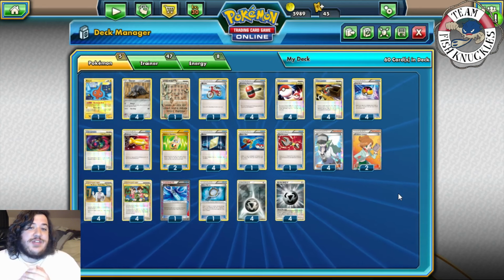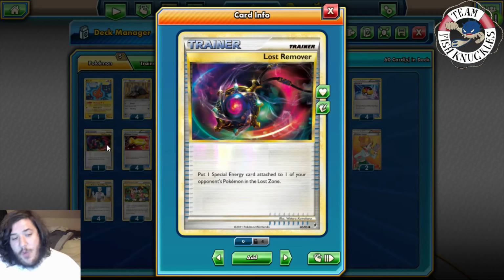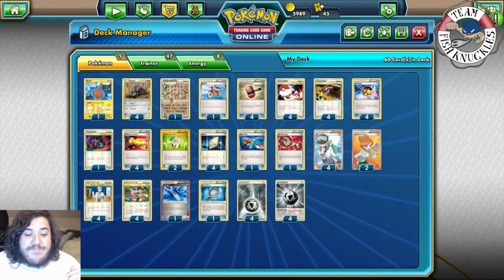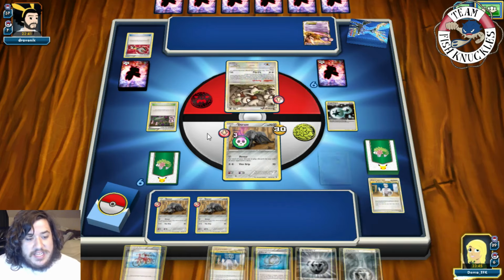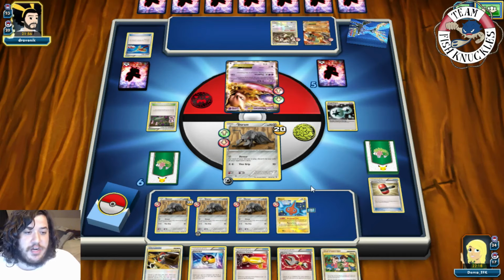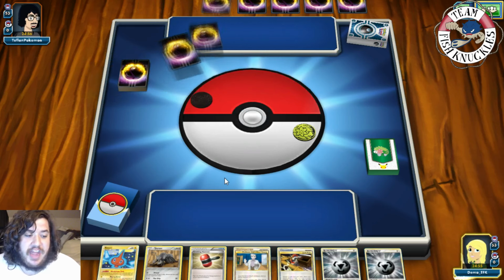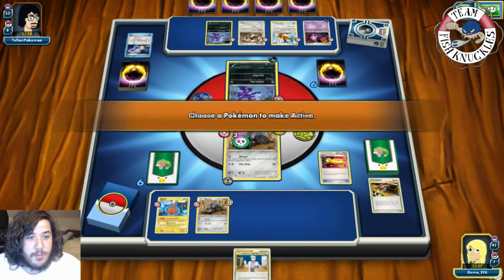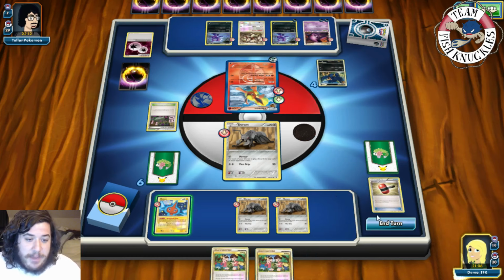Legacy Wednesday #14 Durant/Rotom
Pokémon - 5

1 Rotom UD 20
4 Durant NVI 83

1 Lost Remover CL 80
4 Crushing Hammer EPO 92
2 Professor Juniper PLF 116
1 Bicycle PLS 117
4 Professor Oak's New Theory CL 83
4 Dual Ball CL 78
1 Silver Mirror PLB 89
1 Super Rod NVI 95
4 Level Ball AOR 76
4 Pokémon Catcher DEX 111
4 Twins TM 89
4 N NVI 101
4 Revive BLW 102
2 Random Receiver PLS 138
1 Tool Scrapper DRX 116
4 Junk Arm TM 87
1 Alph Lithograph TM 103
1 Life Dew PLF 107

Energy - 8

4 Metal Energy CL 95
4 Metal Energy UD 80